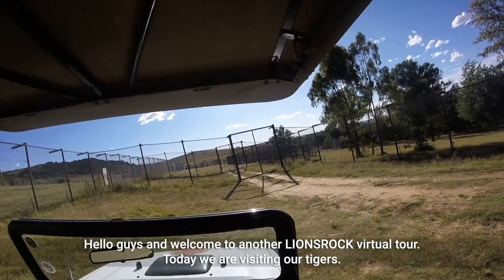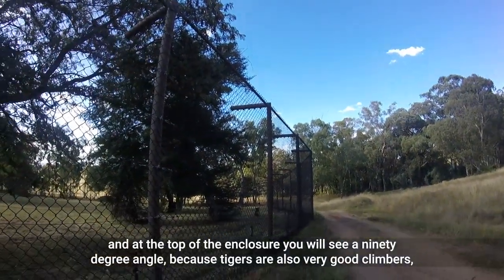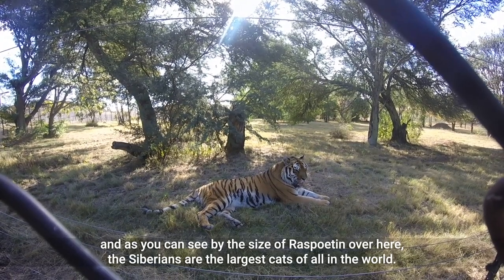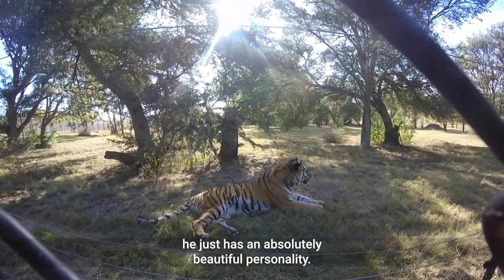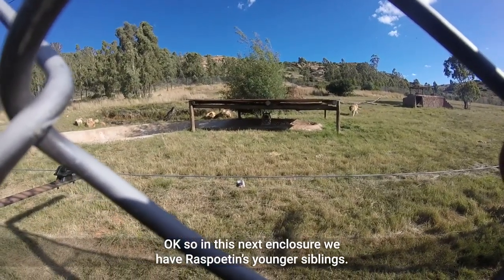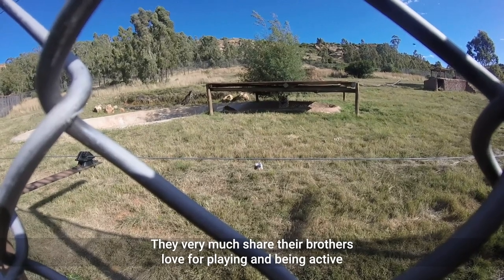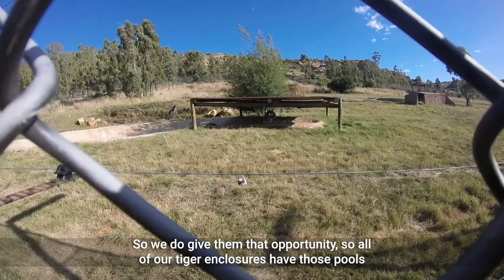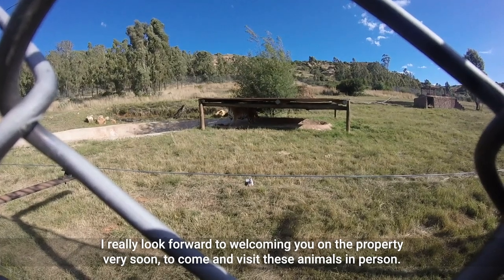Meet our tigers at LIONSROCK | FOUR PAWS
Meet tigers Raspoetin, Rafik, Zita, and Mirza. The friendly siblings spent some time at our FELIDA Big Cat Centre before they were moved to our LIONSROCK Big Cat Sanctuary.

The FOUR PAWS team